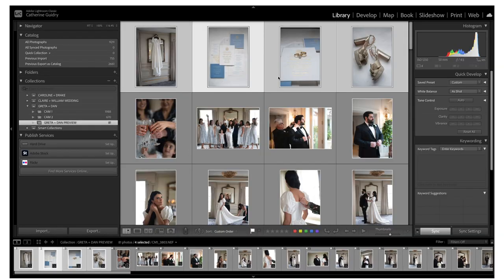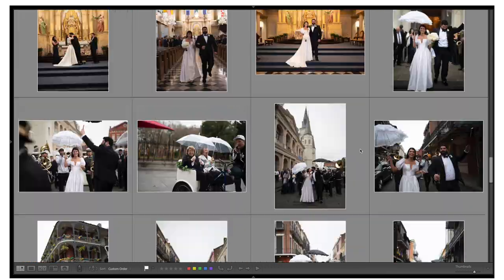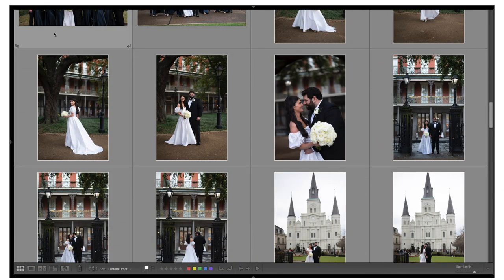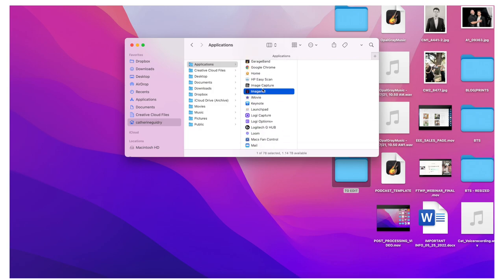Why You Need to Try Artificial Intelligence Photo Editing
ABOUT:
Catherine Guidry is a New Orleans based hybrid wedding photographer, specializing in timeless and natural imagery. She is also a photography educator and speaker helping other photographers pursue their dreams and run successful, sustainable businesses.

Oftentimes I will share companies I enjoy working with here on videos!

You might hear the term “artificial intelligence” and think, “Okay Cat, this is wild and futuristic, I don’t know about this.” 🤖 That’s how I felt, too! When I heard there was now the option to use artificial intelligence to edit photos, I wasn’t sure what to think. But I can tell you now that it has saved us a TON of time. In this video, I’m sharing why and how we use AI to assist us in our editing process.